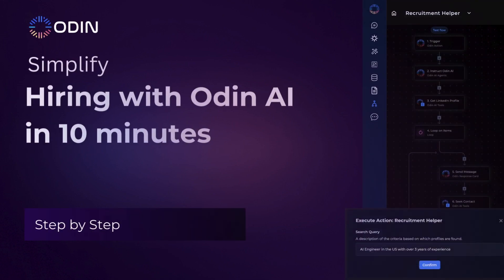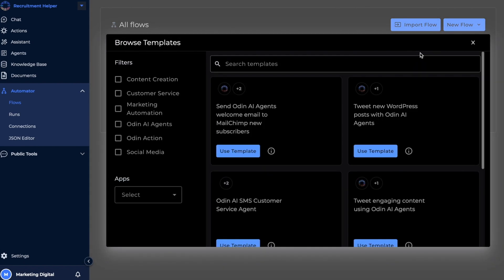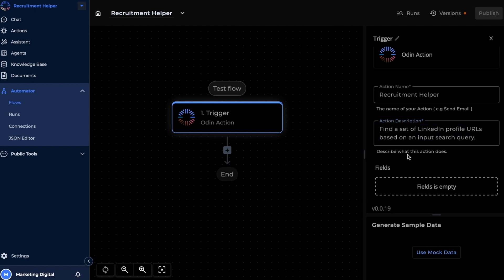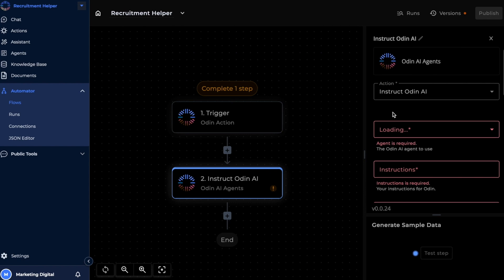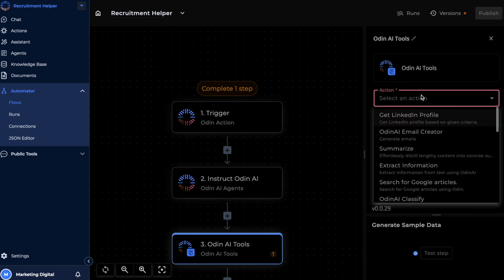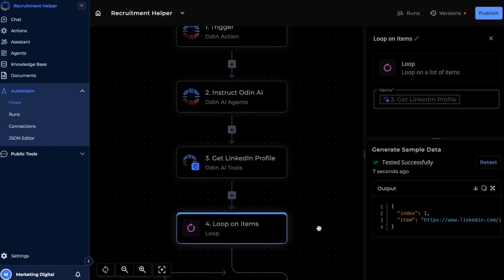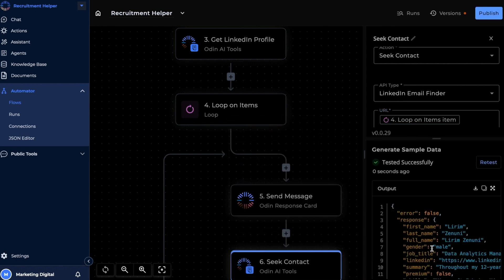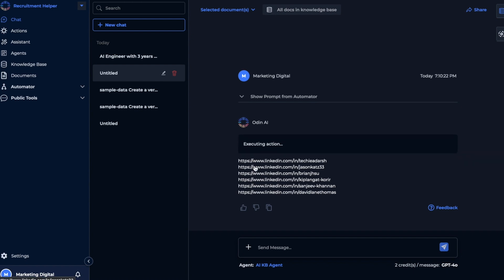Simplify Hiring with Odin's Gen AI: A Step-by-Step Guide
Welcome to our latest video on making your recruitment process a breeze with Odin AI! 🚀

In this video, we'll show you how to use generative AI automation to effortlessly source candidate profiles from LinkedIn. Here's what we'll cover:

🔹 Flows and Triggers on Odin: Understand what they are and how they can simplify your tasks.
🔹 Building and Testing Flows: Easy steps to create and test your custom Flows.
🔹 Running Automations with Actions: How to smoothly execute your automations using Odin’s Actions.

By the end, you'll know how to use Odin's AI to transform your recruitment strategy, saving you tons of time.

💻 Learn more about Odin at getodin.ai